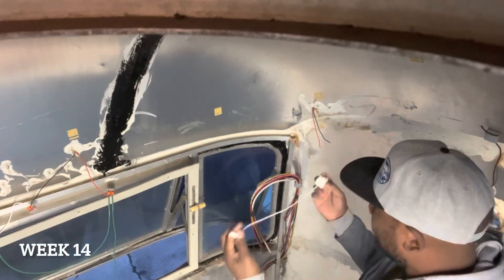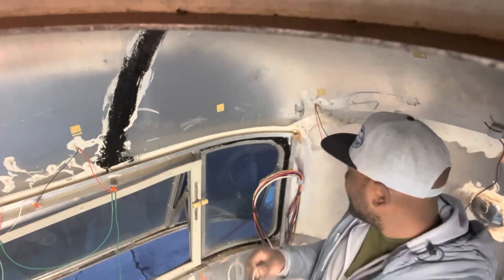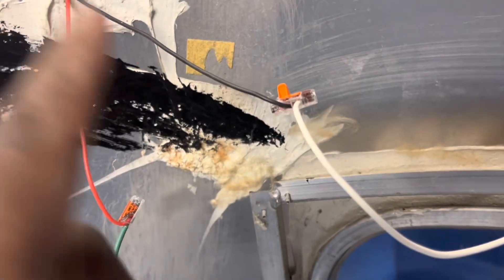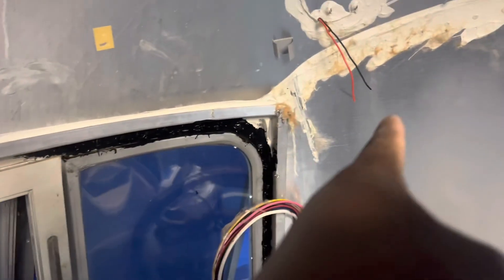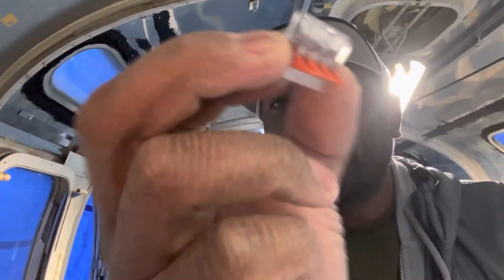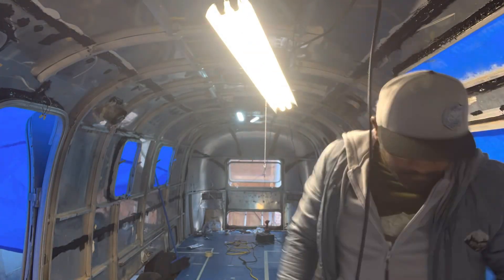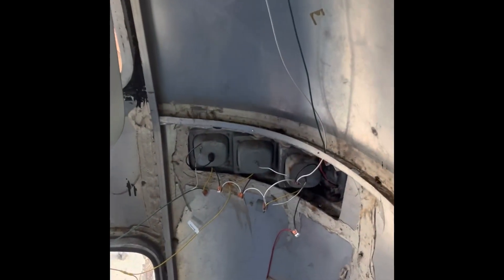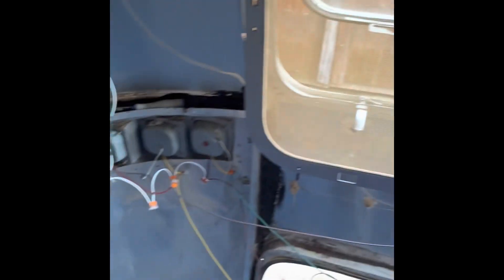Week 14 - 7 pin wiring harness installed!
Finally figured out the 7 pin wiring harness and started laying out the interior electrical!